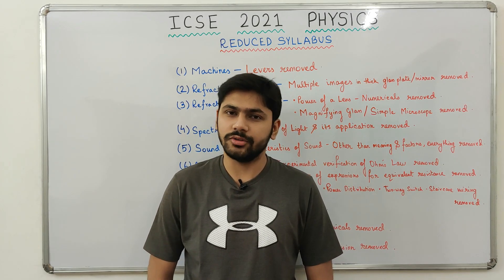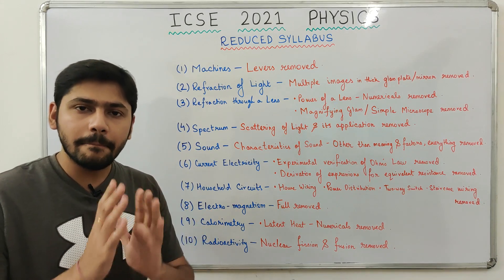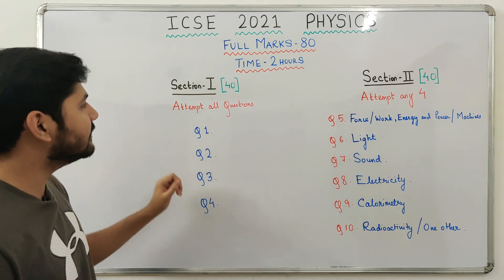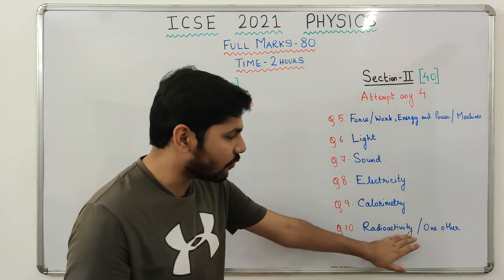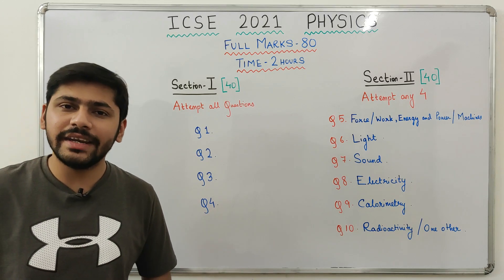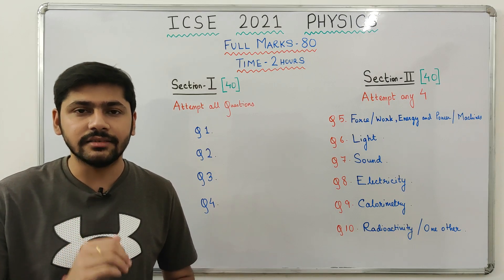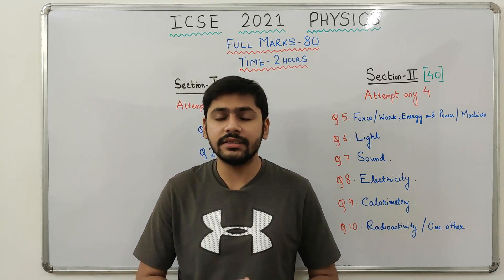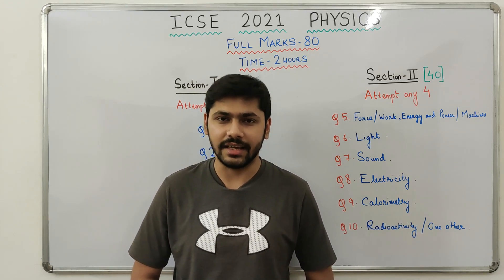ICSE 2021 Class 10 Physics Board Question Paper Pattern | Tips to Score Good Marks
This video is all about the ICSE 2021 Class 10 Physics Board Exam. In this video, we cover the Reduced Syllabus for ICSE 2021 Physics, the Board Question Paper Pattern, and Tips for the preparation of your examination.

00:00 - Intro
00:44 - Reduced Syllabus
03:36 - Question Paper Pattern
07:21 - Tips